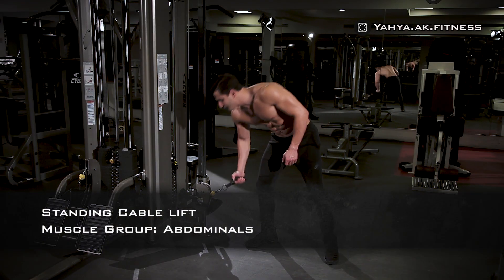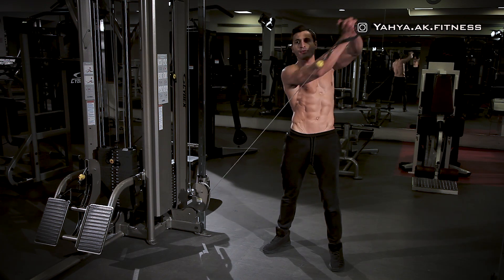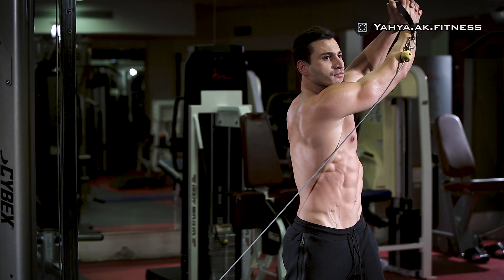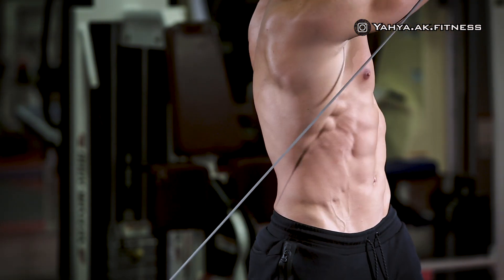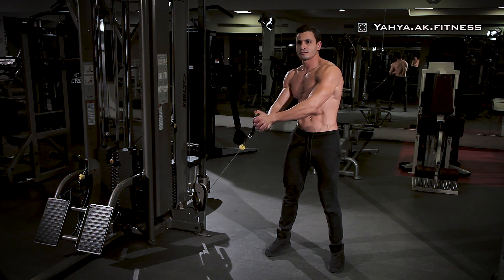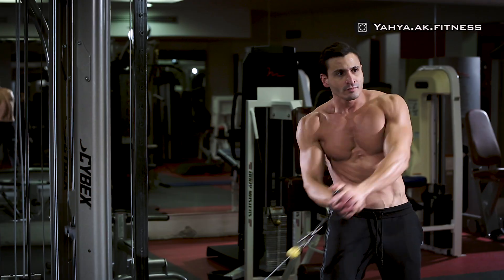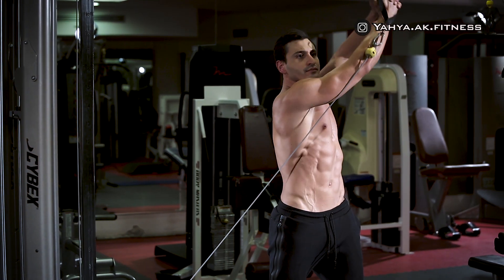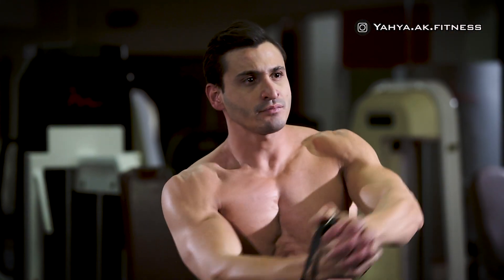Standing Cable Lift - Sixpack Abs Exercise